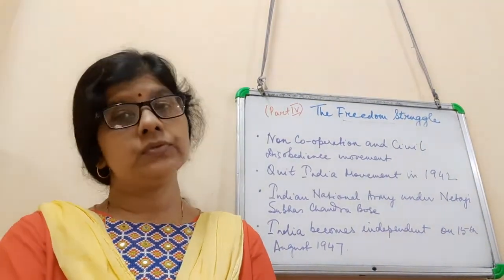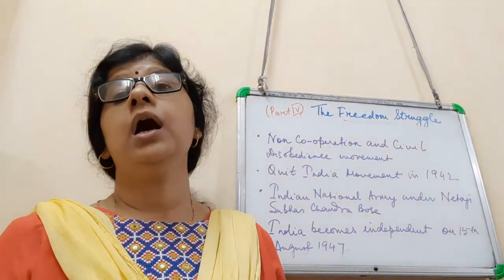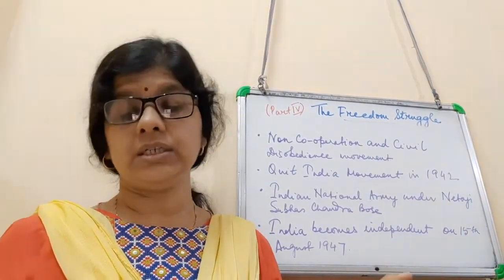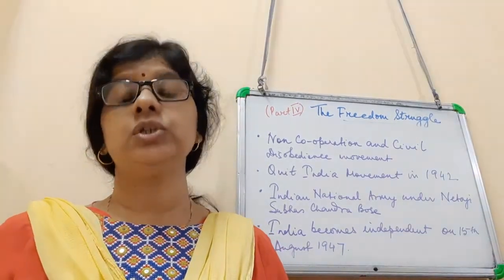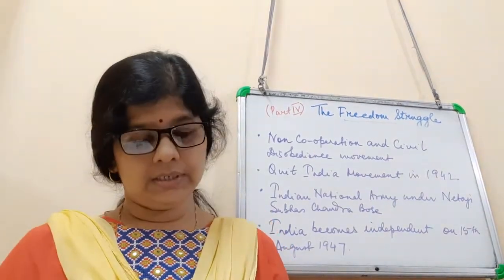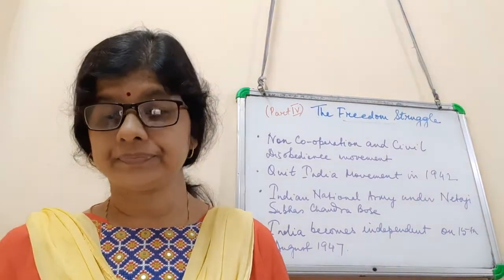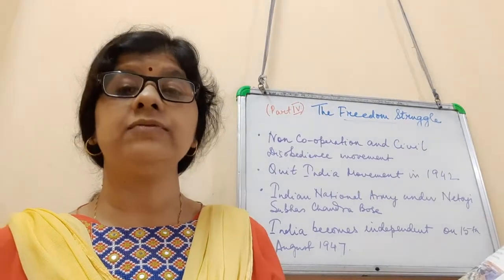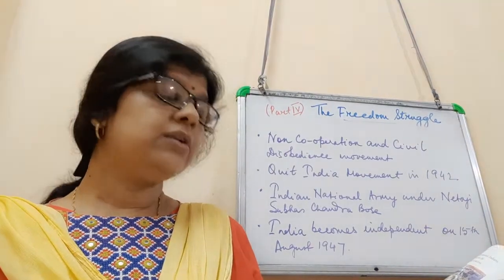Class V I History l The Freedom Struggle Part 4l 2021